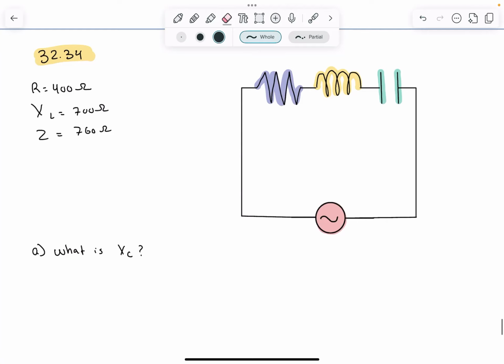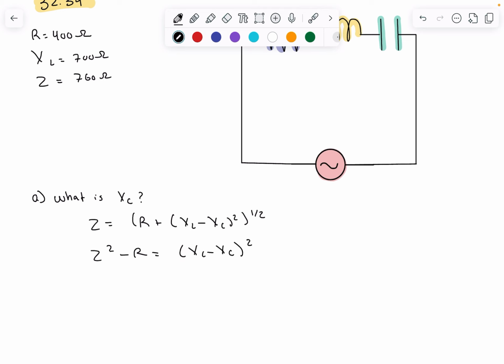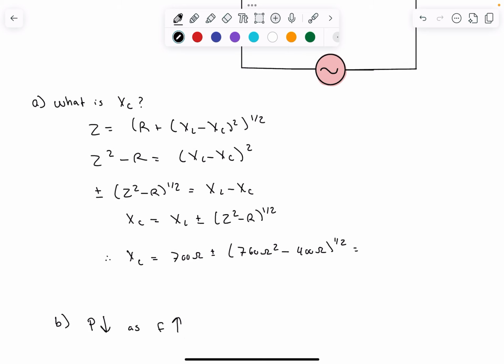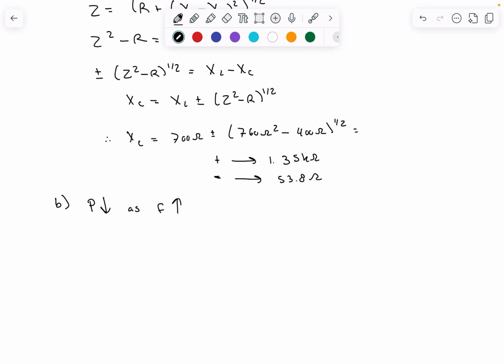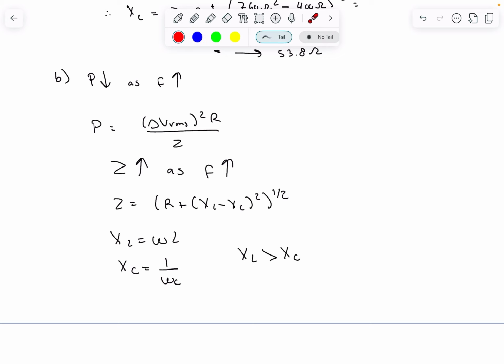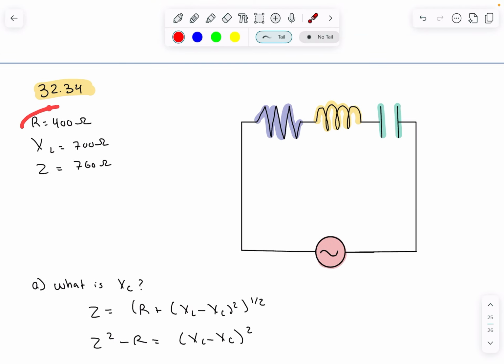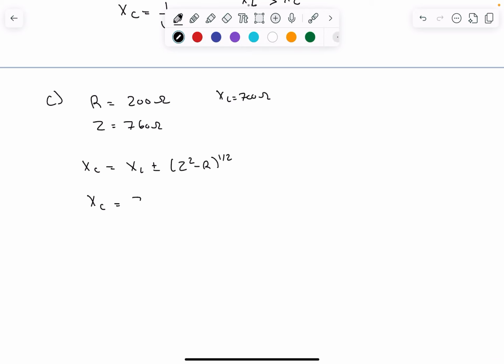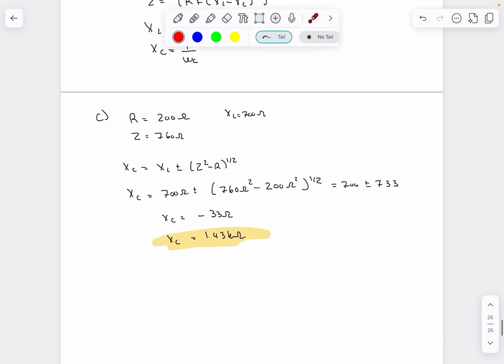Chapter 32 - Impedance and Reactance